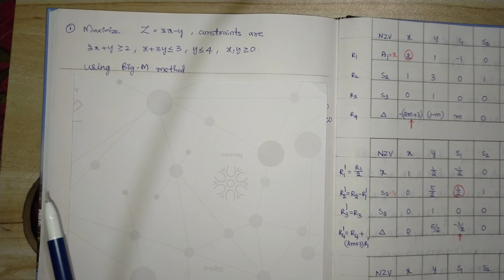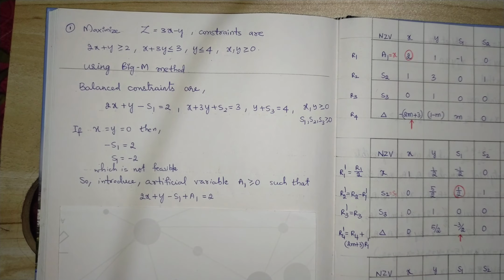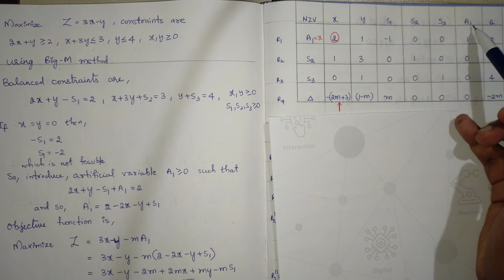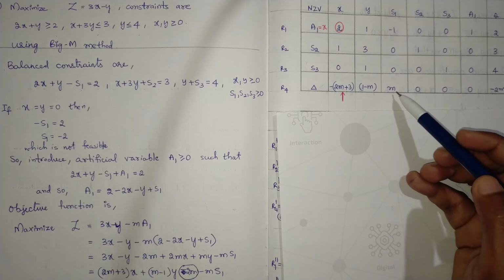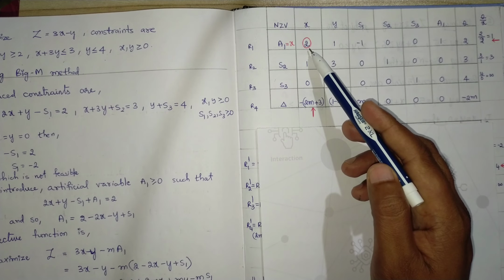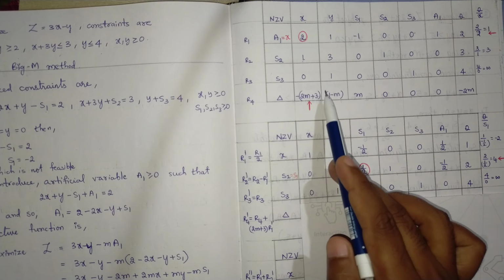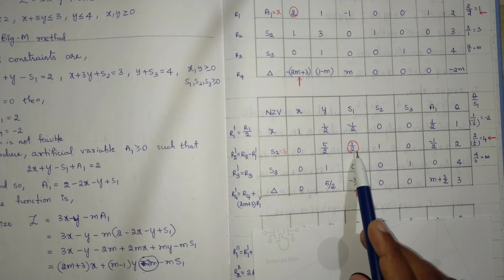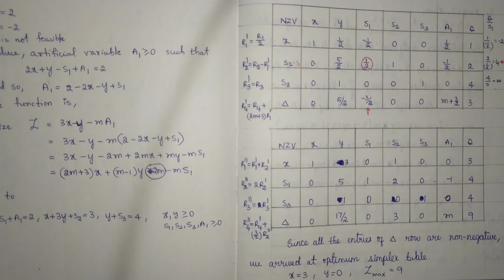Optimization Technique – Big M Method Explained | Linear Programming | Paul Academy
Welcome to Paul Academy! In this video, we dive deep into the Big M Method, a powerful approach in Linear Programming used to handle problems with artificial variables.

🔍 What You'll Learn:
✅ Introduction to the Big M Method
✅ Why and when we use artificial variables
✅ Step-by-step procedure to apply the method
✅ Solving LPPs with ≥ and = constraints
✅ Interpreting results and handling infeasibility

📌 This tutorial is ideal for:

Engineering students

GATE/NET/competitive exam aspirants

Anyone studying Operations Research or Optimization Techniques

🧠 Boost your understanding of simplex-based methods and master LPPs with confidence.